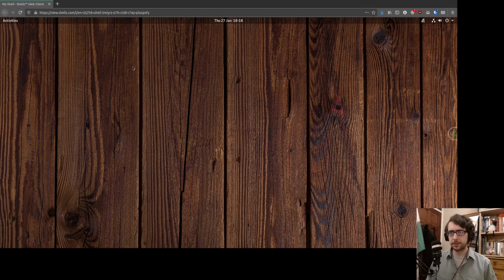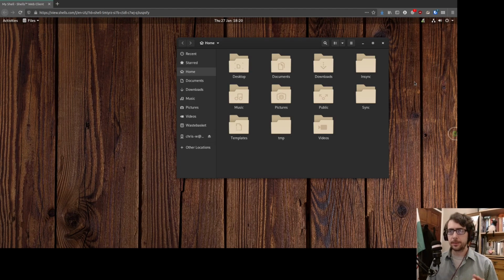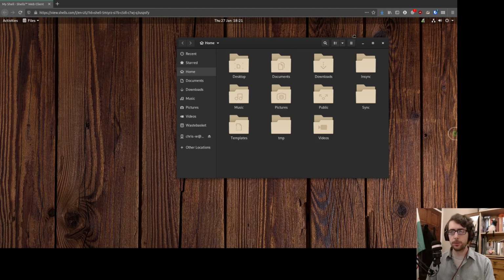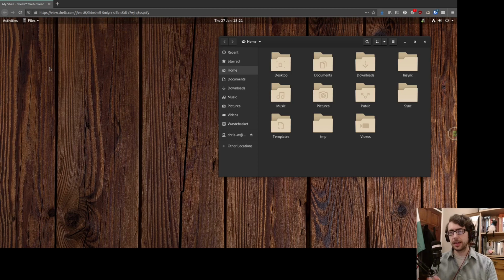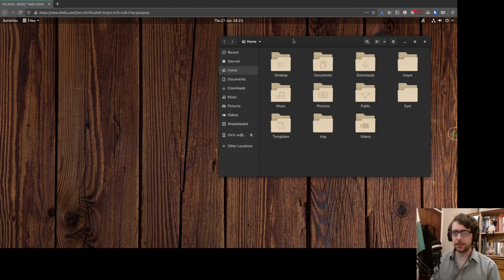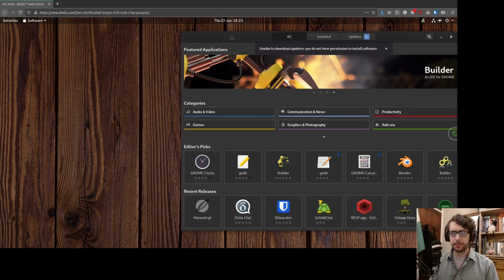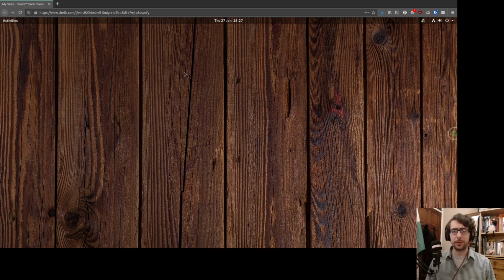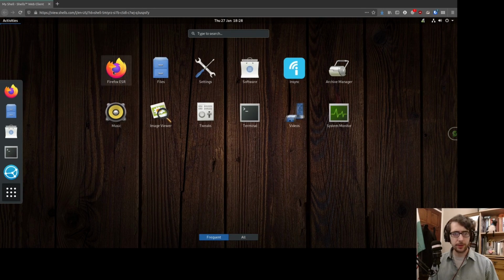Streaming my Debian Linux desktop with Shells.com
Shells.com is a service which allows you to stream your Linux (or Windows) desktop to any other machine online.